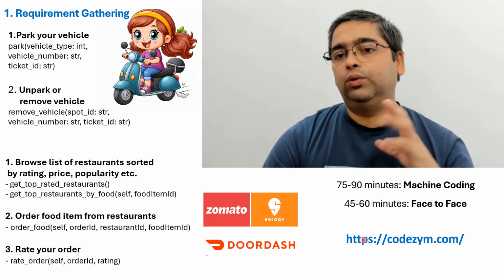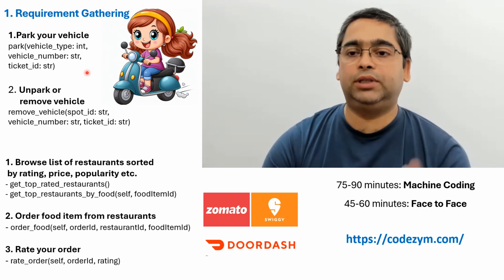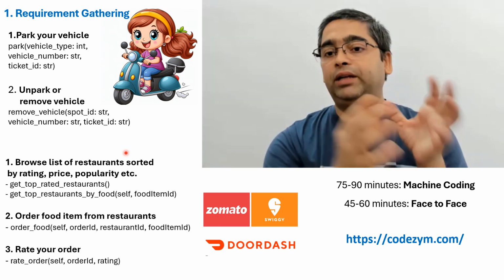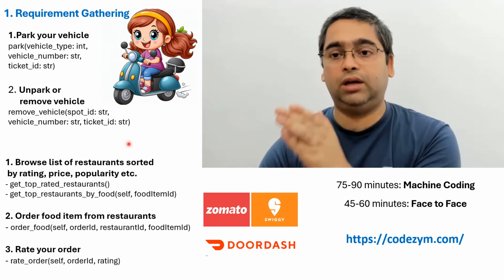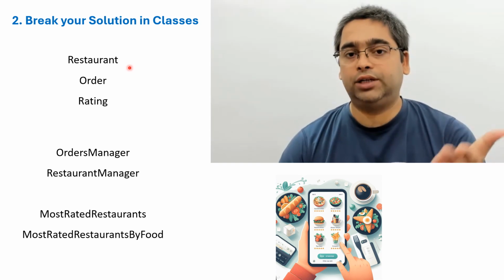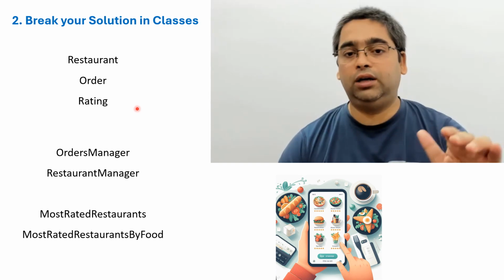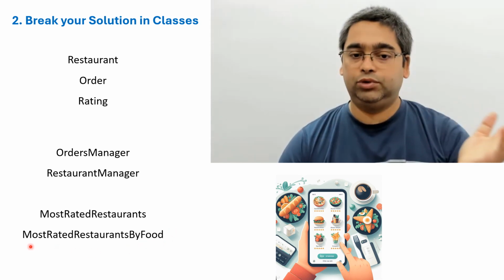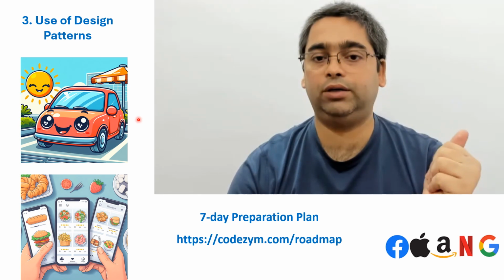4 Most Important Steps to Crack Low Level Design Interview Rounds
7-day Preparation Plan for Low Level Design Interview Preparation
It has YouTube video tutorials and questions for machine coding practice arranged starting from most important topics first. This will help you get ready for LLD interviews efficiently.

Practice machine coding of Low Level Design Interview Questions using most common design patterns on CodeZym